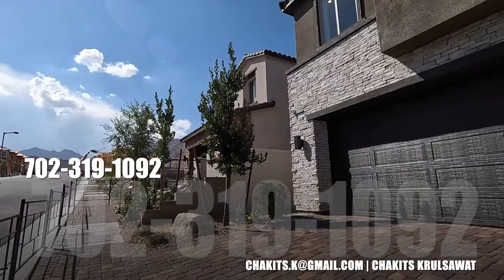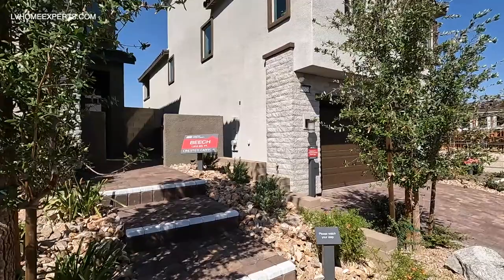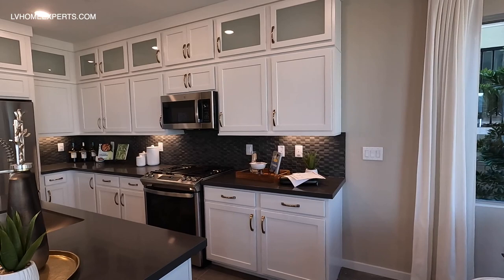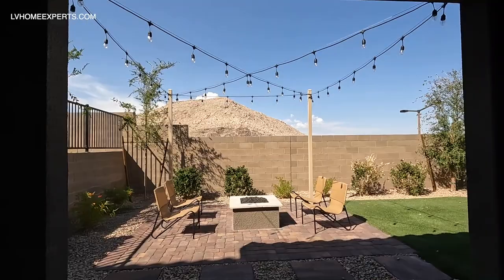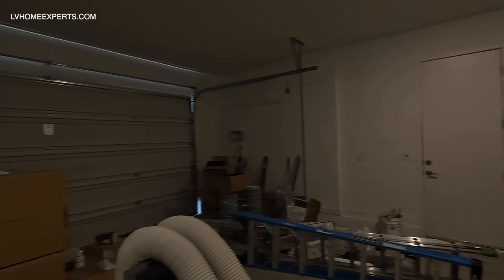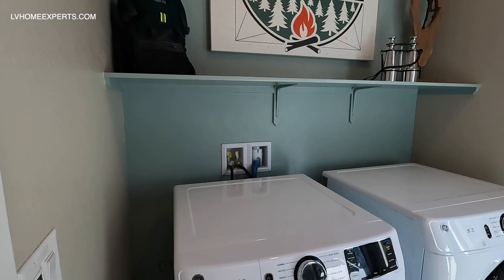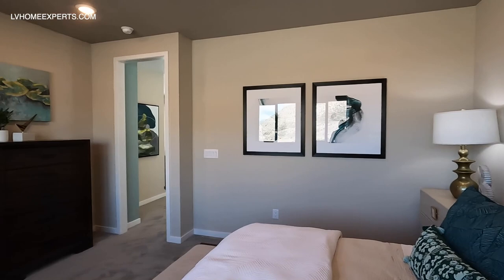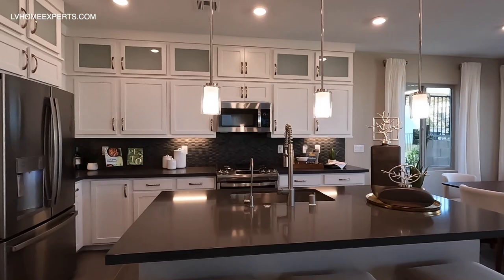Just Opened Crested Canyon Home For Sale Summerlin The Beech $540K+, 1813 Sqft, 3BD, 3BA, 2 CAR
Homes for sale Summerlin Las Vegas, NV. Crested Canyon by Taylor Morrison location on the westside of the Las Vegas Valley in the master plan community of Summerlin. This gated neighborhood has a total of 126 lots with 6 floorpans to choose from The Acacia, The Beech, The Cedar, The Acacia Plus, The Beech Plus, and The Cedar Plus. The floorpans start at 1,649 Sqft to 2,242 sqft, 3 bedrooms - 4 Bedrooms, Loft, Den, and Rooftop Options. Price starts at $533,900 - $$615,900.
The Beech has a fabulous loft space on the second floor! In addition to the loft, the home features 3 bedrooms, and 2.5 baths plus a laundry room. The kitchen, gathering room, and dining space on the first floor encourage fluid entertainment with outdoor living right outside the dining space. *All floorplans, options, and elevations are preliminary and subject to change.
Real Estate Agent Chakits Krulsawat

Courtesy Listing: